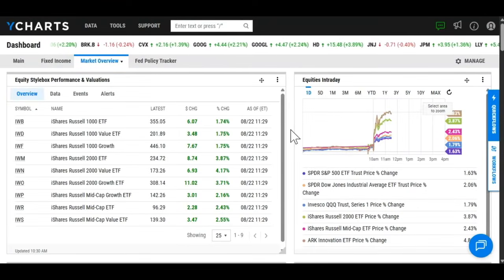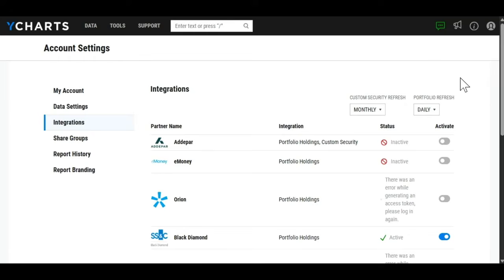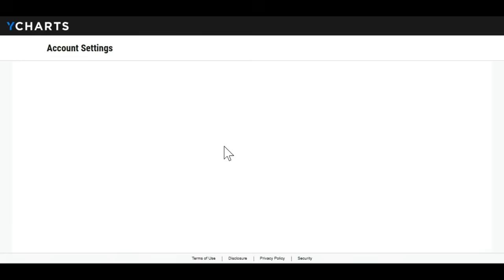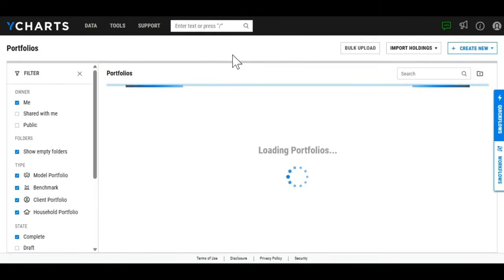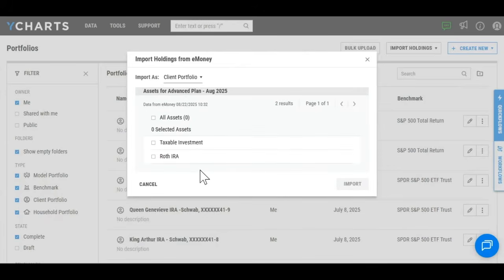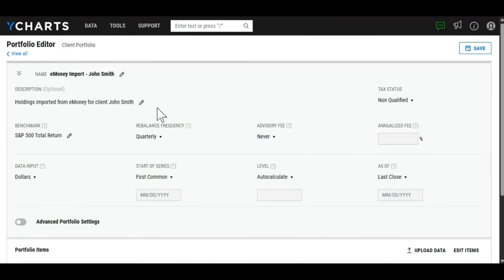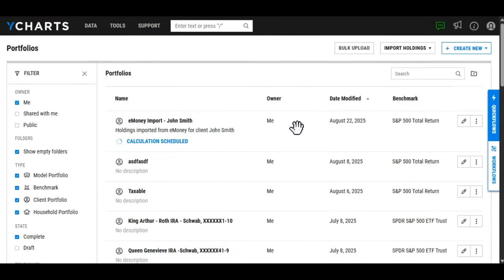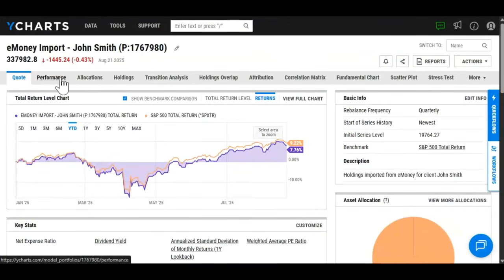Getting Started: eMoney & YCharts Integration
Save time and create stronger client connections by importing portfolio holdings from eMoney directly into YCharts. Build personalized, goal-based proposals and share professional reports, all in one streamlined workflow.